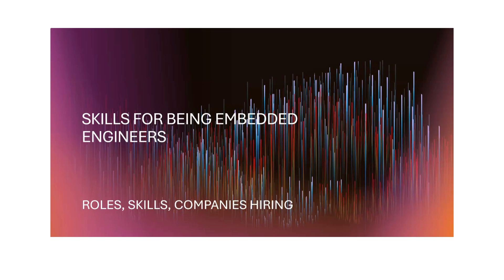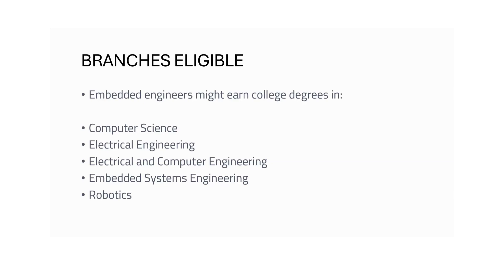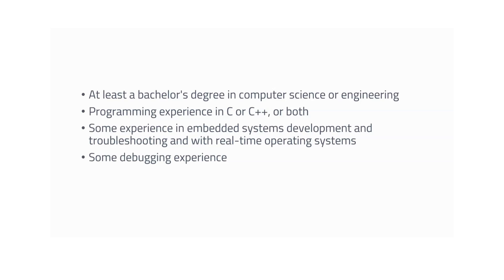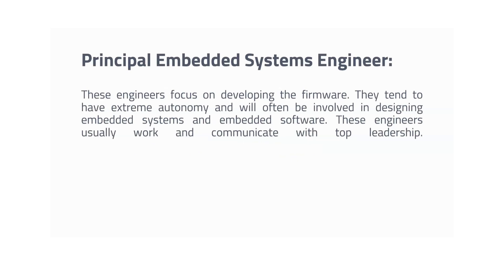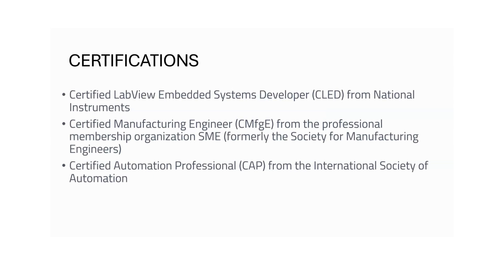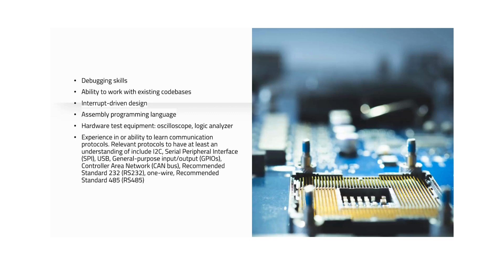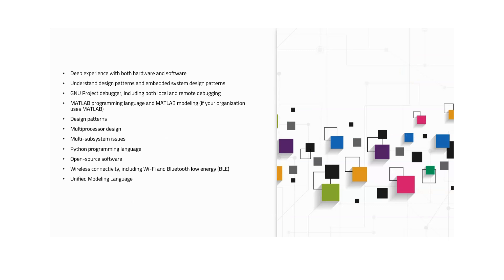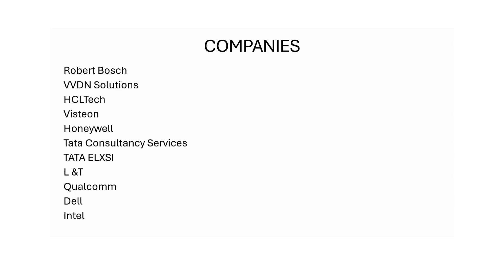Embedded Engineer Career Path| Skills Needed for Embedded Freshers